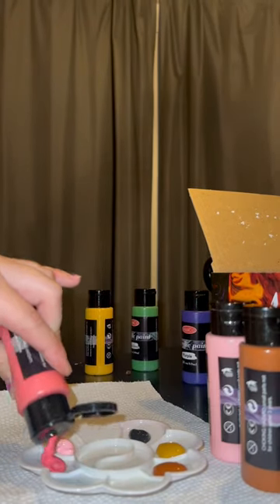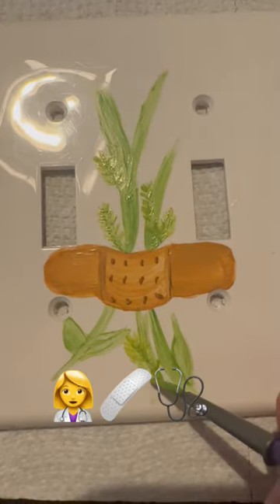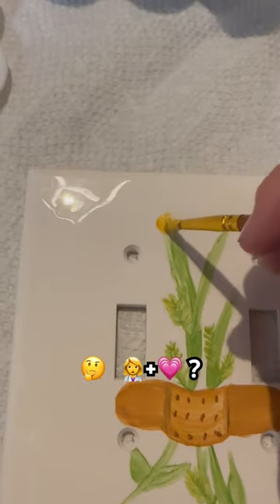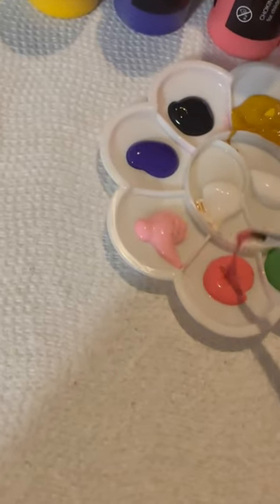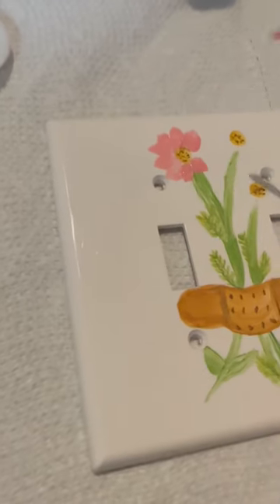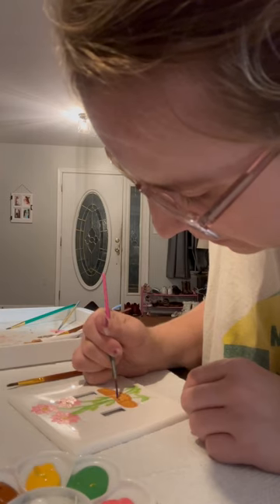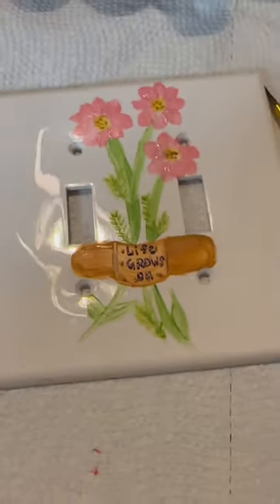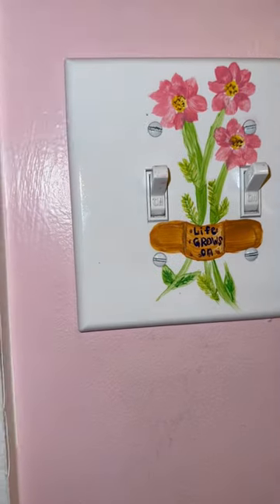Painting the light switch in my daughter’s room 💐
Painting a light switch in my daughters room with the theme she asked for!